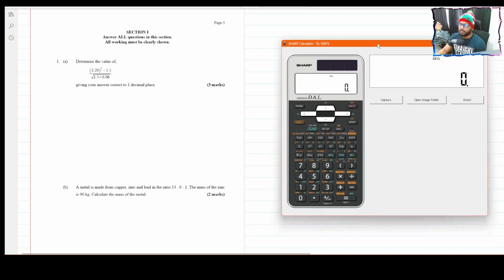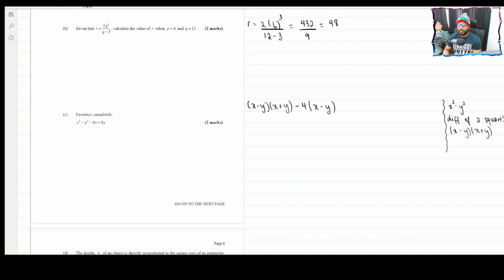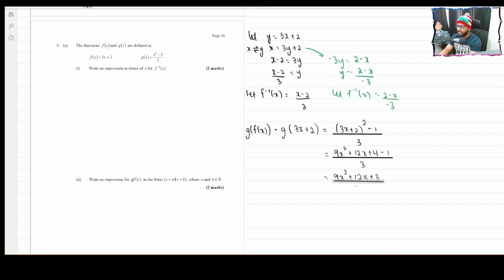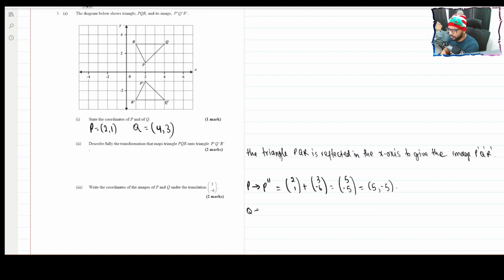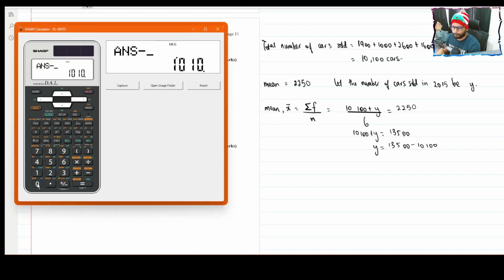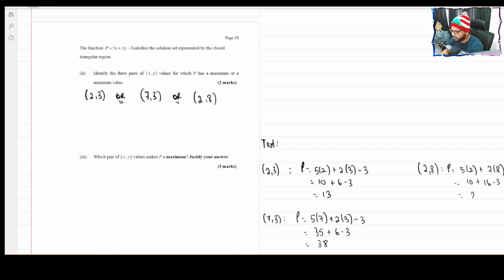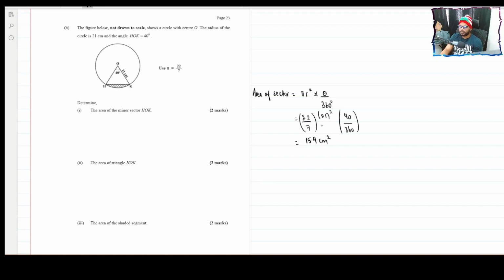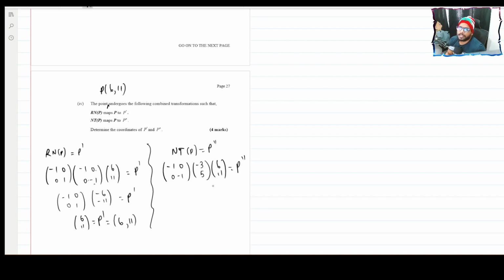EOT Mathematics Solutions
0:00 Question 1
8:03 Question 2
15:40 Question 3
20:59 Question 4
33:24 Question 5
40:35 Question 6
47:55 Question 7
54:37 Question 8
1:04:18 Question 9
1:12:58 Question 10